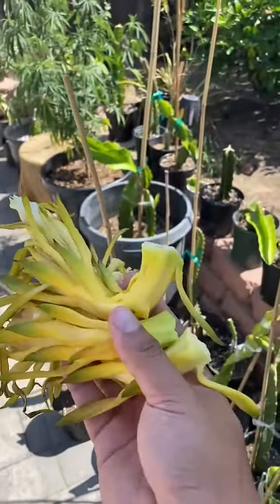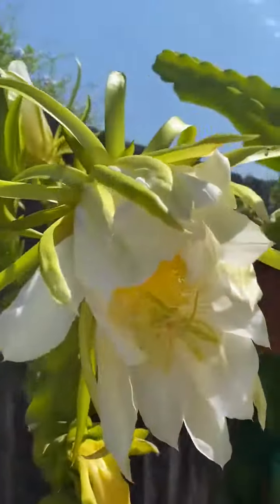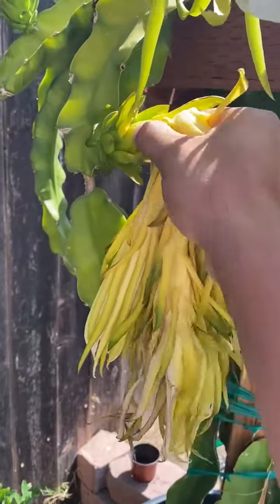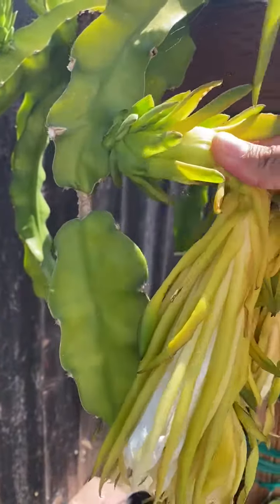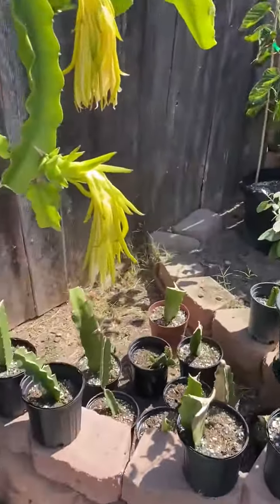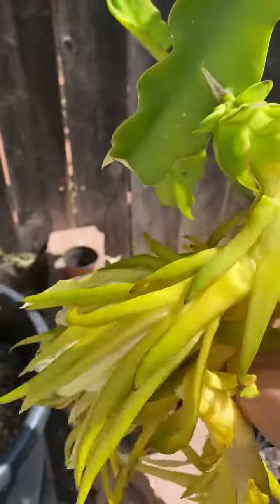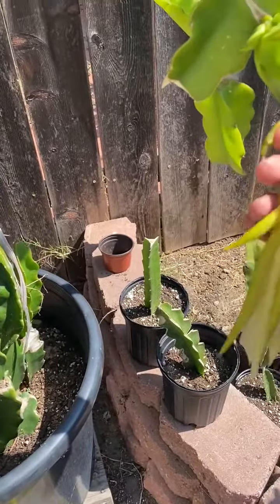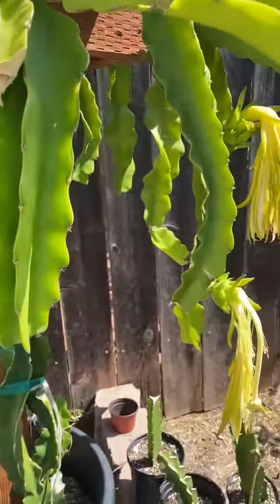Dragon Fruit Tips: Remove the flower stem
Removing dragon fruit stem a week later after successful fruiting